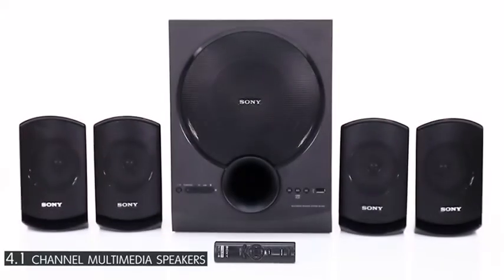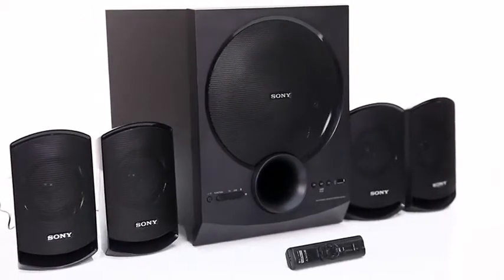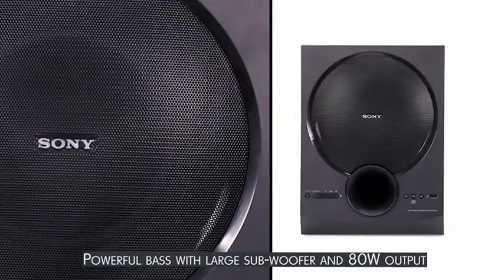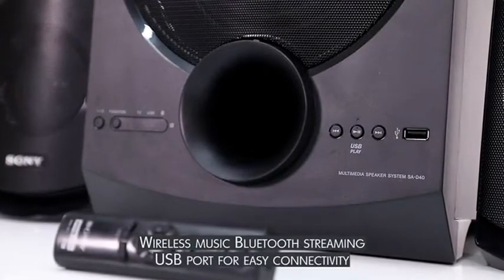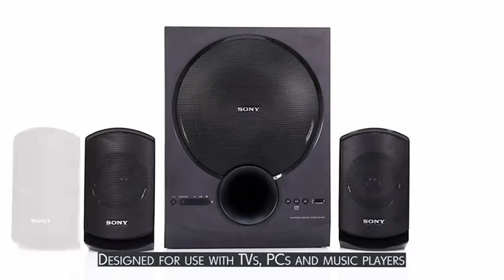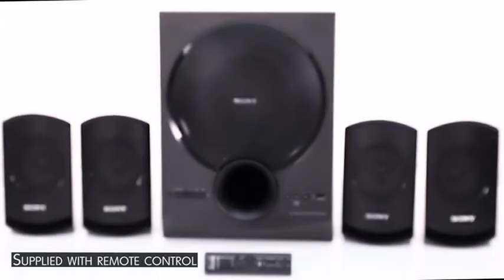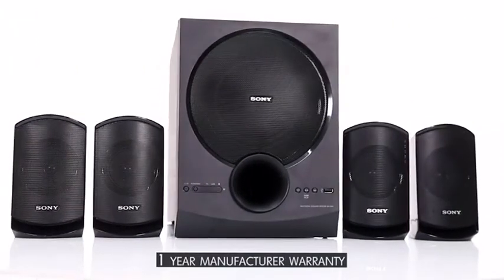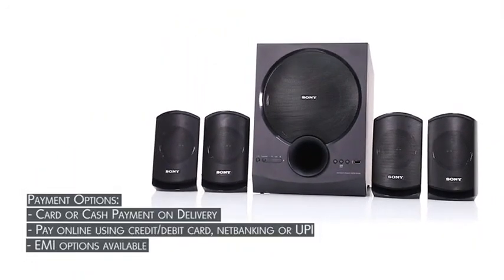Sony SA-D40 4.1 Channel Multimedia Speaker System with Bluetooth ! Link Description !